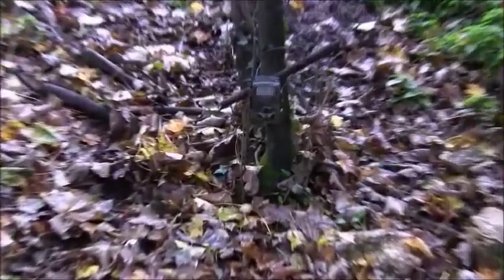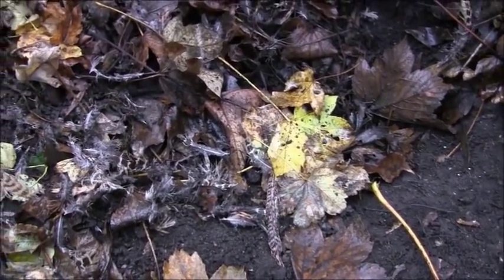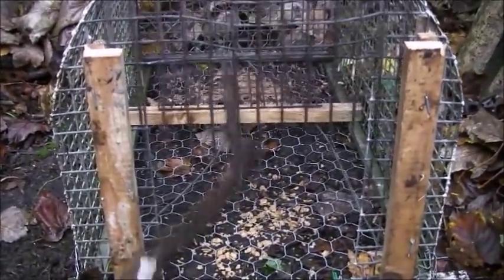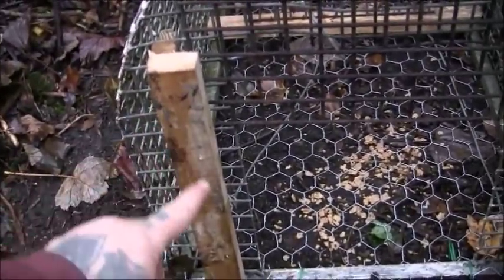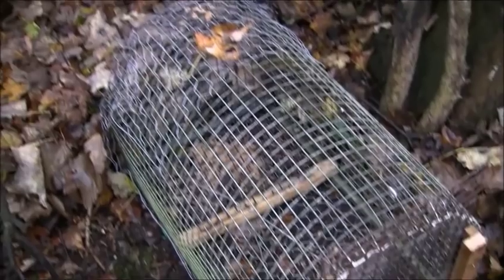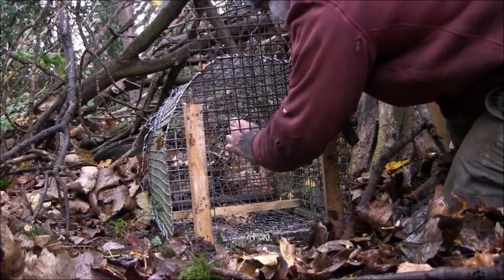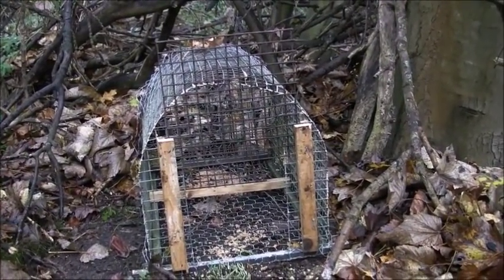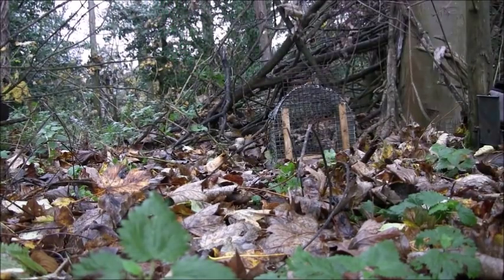Pheasant Cage Trap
A LARGE CAGE TRAP I MADE THAT COULD TRAP PHEASANTS . RABBITS , SQUIRRELS ETC.